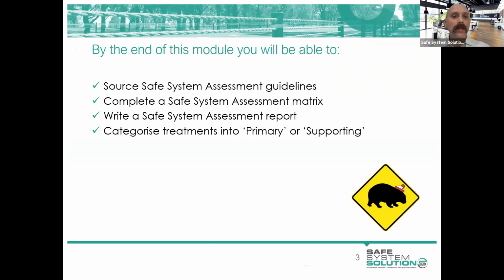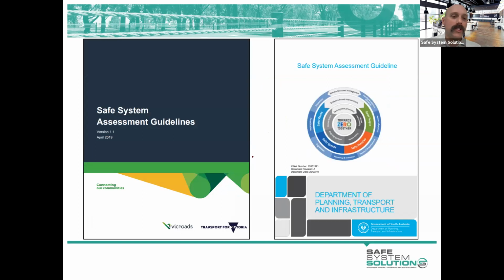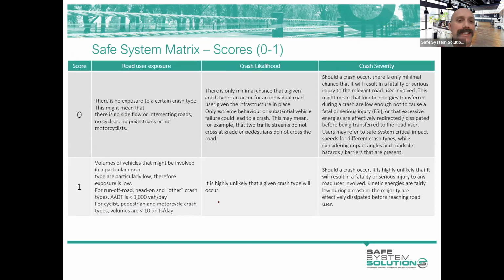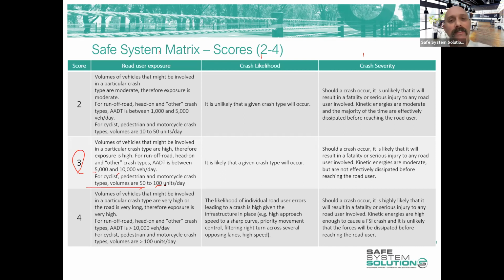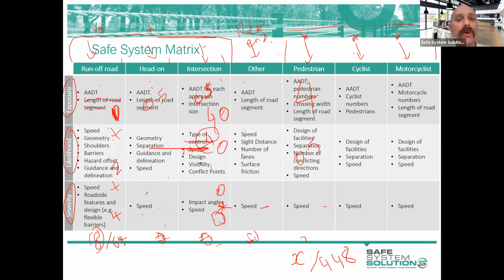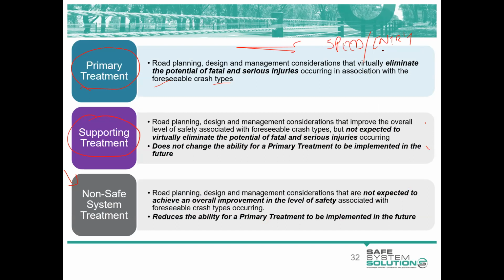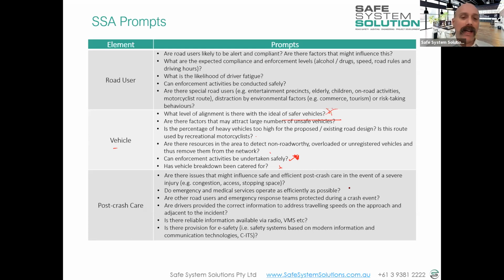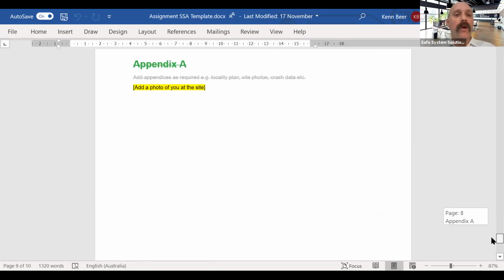SSA NZTA Dec 2020 - Module 4